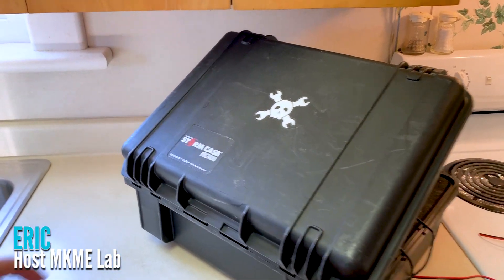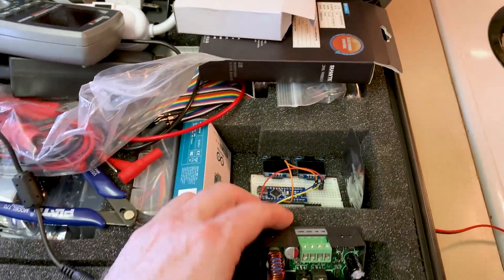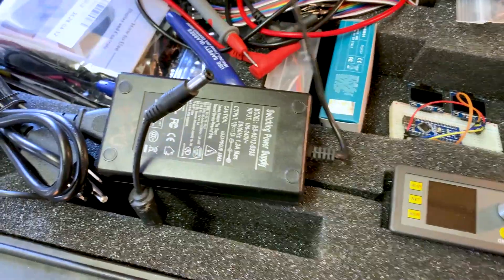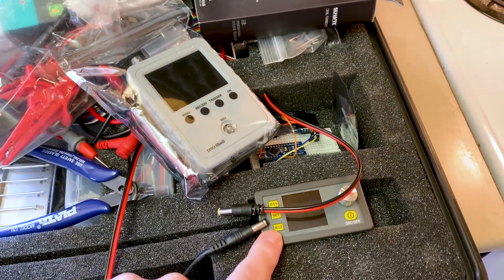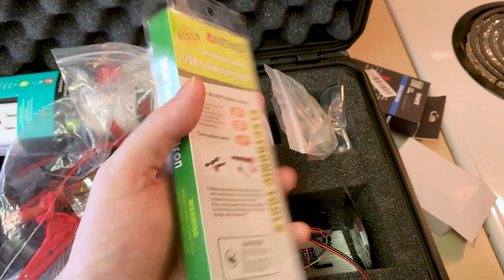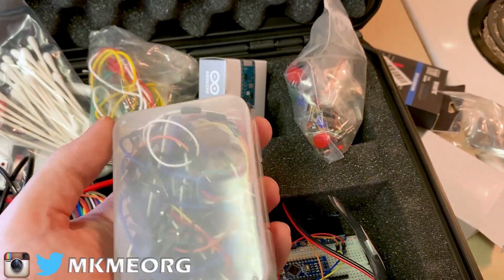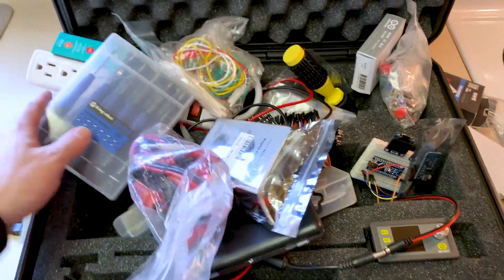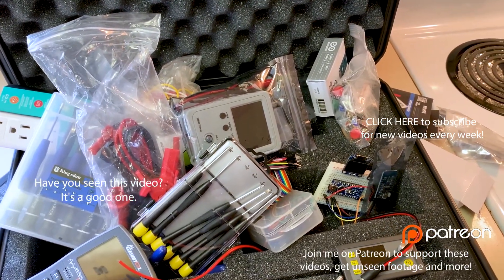PORTABLE ELECTRONICS LAB KIT PART 1📡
Building a simple portable electronics lab kit in a Pelican case for making/repairing away from home.

This portable lab kit includes the basics to allow me to do repairs and electroics on the go. Soldering, scope, basic multimeter and Arduino/Raspberry pi goodies are all included.